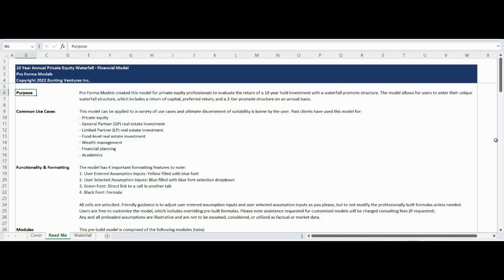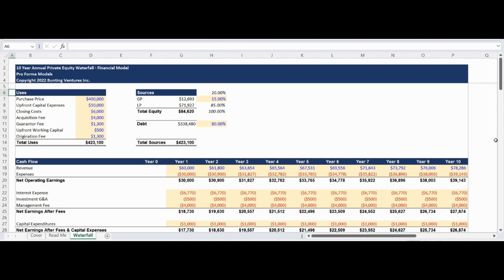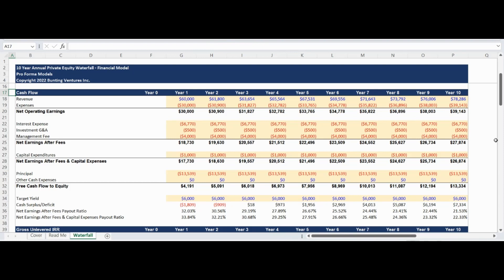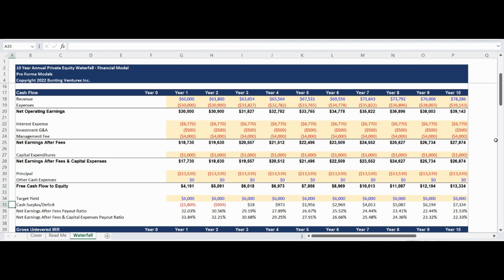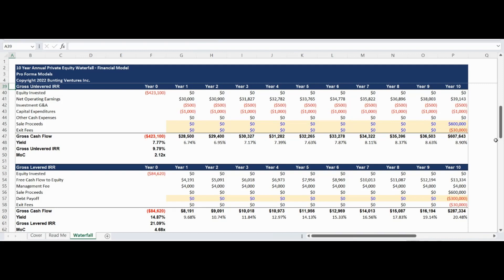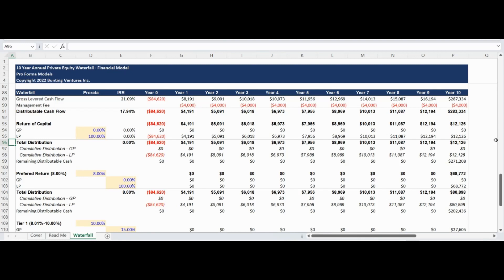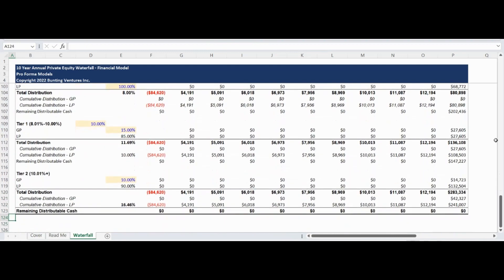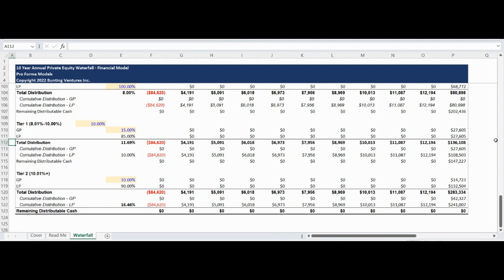10 Year Annual Private Equity Waterfall Cash Flow Distribution Financial Model - Pro Forma Models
Overview:
Pro Forma Models created this model for private equity professionals to evaluate the return of a 10 year hold investment with a waterfall promote structure. The model allows for users to enter their unique waterfall structure, which includes a return of capital, preferred return, and a 2-tier promote structure on an annual basis.

Model Highlights:
- 10-year projection
- Customizable user defined assumptions
- Institutional-quality actionable reporting output to drive investment decision making
- Fully unlocked and transparent model allowing users to customize
- Support from a team of highly qualified investment and financial professionals

Key Features:
Built for anyone looking to accurately analyze a Private Equity Investment with a waterfall cash flow distribution structure. The model:
- Provides institutional-quality actionable reporting output to drive investment decision making including sources and uses, levered IRR, unlevered IRR, and multiples of capital
- Projects investment value and returns to 10-years in advance

Support:
Built by investment and finance professionals with institutional experience in private equity, real estate, investment banking, consulting, entrepreneurship, and asset management.

Personalized and responsive support is available from our team of highly qualified investment and financial professionals.

Our team is available for custom financial model development and consulting engagements.